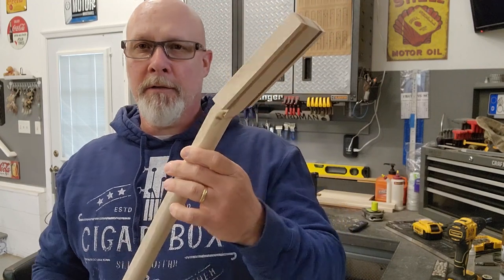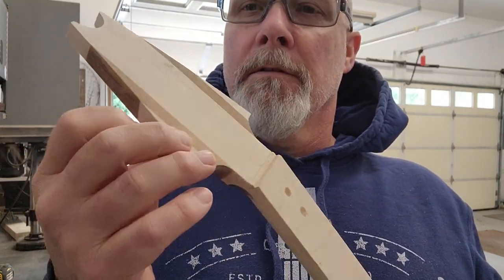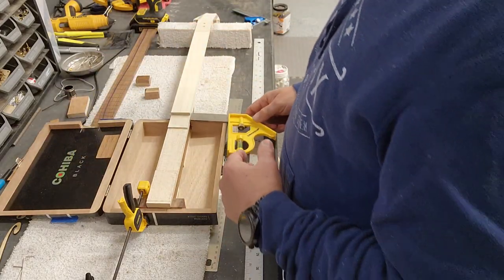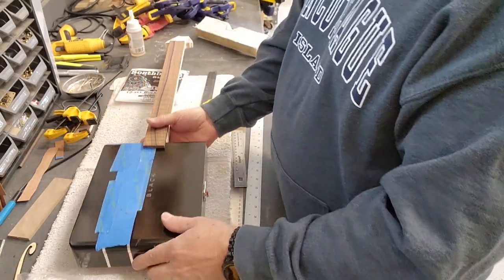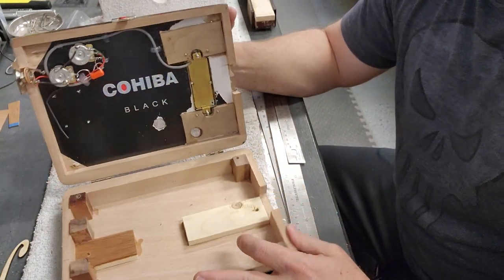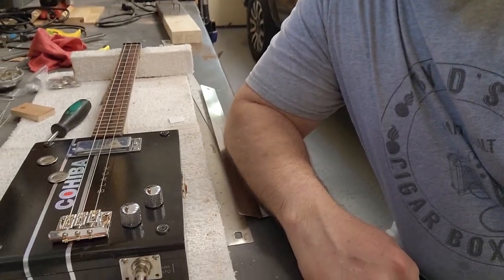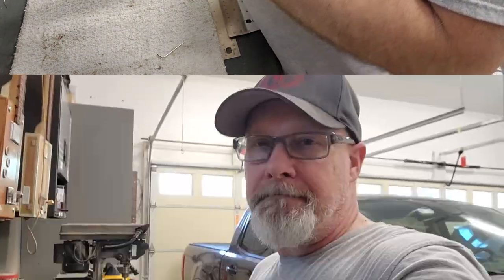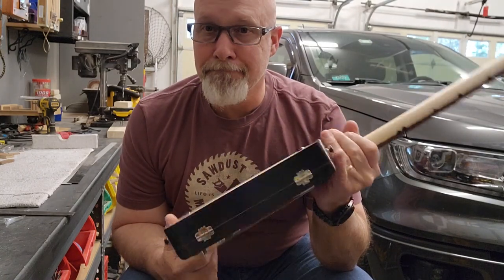Cohiba Black CBG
New build for a customer...thanks for checking this out.  I go over some of the build procedures and look at the wiring.  This is a maple neck with a rosewood fretboard and heel.  25" scale with a mini humbuck, tone and volume knob, it sounds awesome.